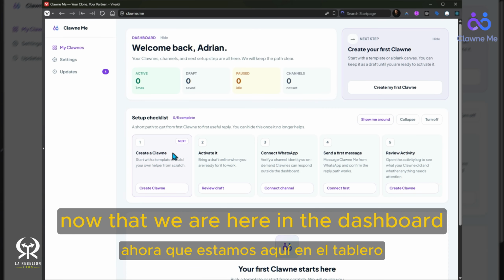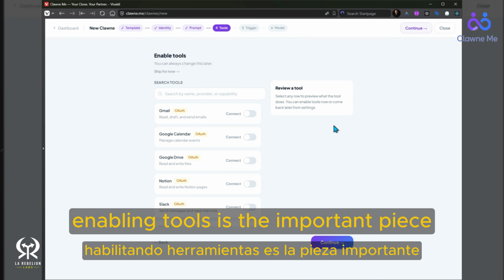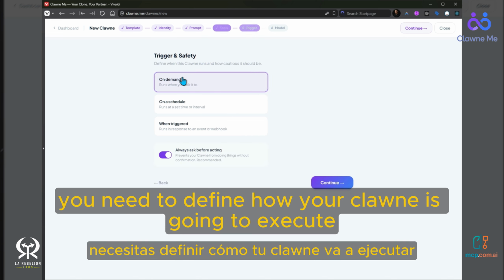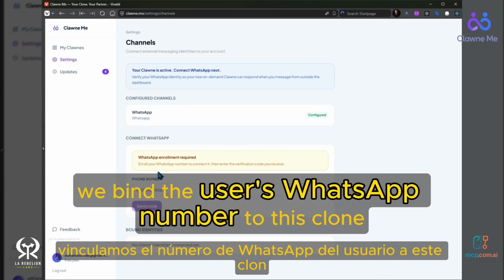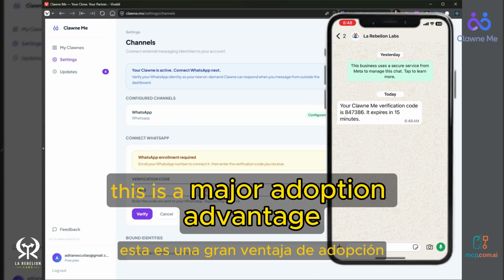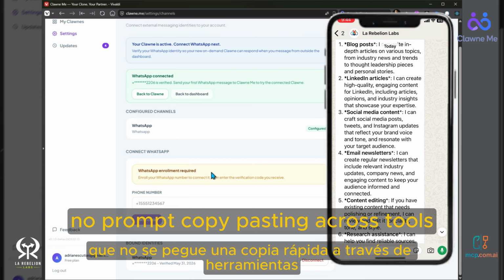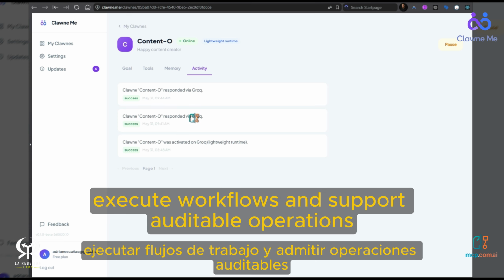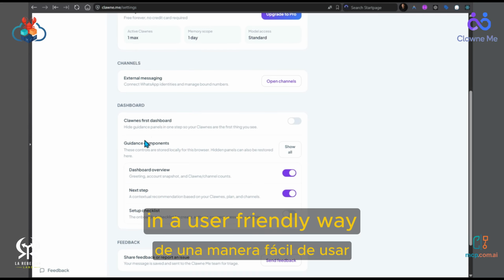Create Your First AI Assistant and Connect to WhatsApp - no technical background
Most SMBs do not need another chatbot tab.
They need outcomes.

In this demo, I show how to go from zero to a live WhatsApp AI assistant in minutes using Clawne Me:

0:00 Businesses don't need chatbot tabs
0:30 Create your account
0:51 Launch your first Clawne from template
1:54 Bind your WhatsApp number
2:05 Start real interactions from WhatsApp

A Clawne is a managed AI assistant with a role (persona), instructions, and tool access.
Think of it as building your AI team roster:
- Content Creator Clawne
- Sales Assistant Clawne
- Support Clawne
- Operations Clawne

Instead of forcing your team into new portals, Clawnes work where your users already communicate.
For many businesses in LATAM and Mexico, that means WhatsApp first.

Questions or stuck during setup?
Drop your question in the comments and I will help.
If you face issues connecting tools, binding WhatsApp, or defining your first Clawne persona, ask for support and I will guide you step by step.

What role should your first Clawne have?
Comment with your use case and I may turn it into the next demo.